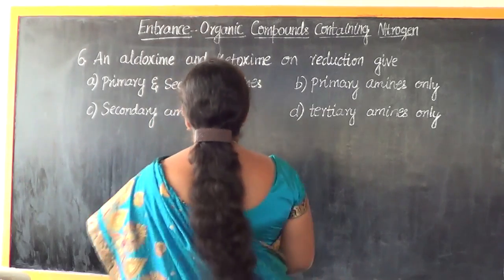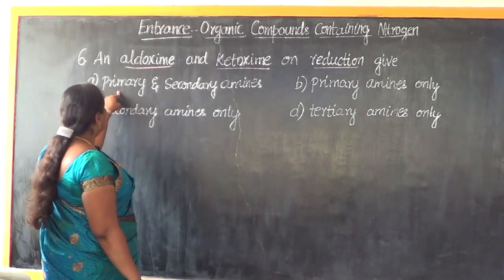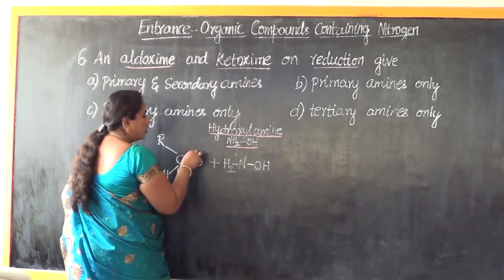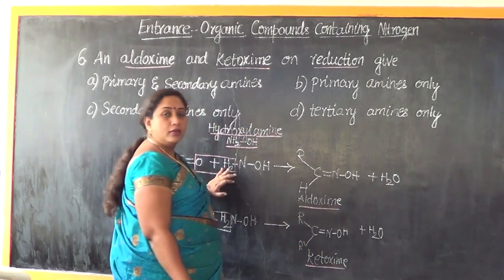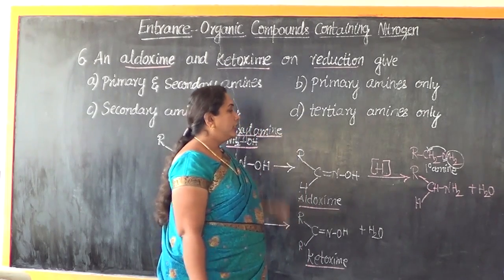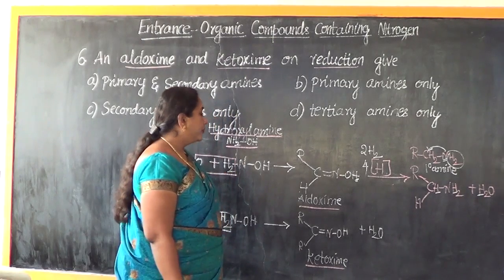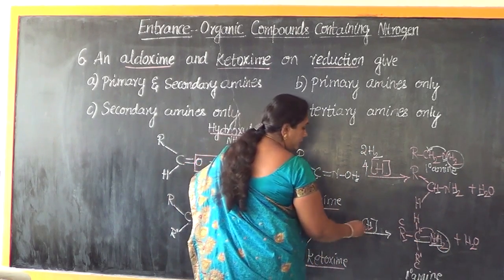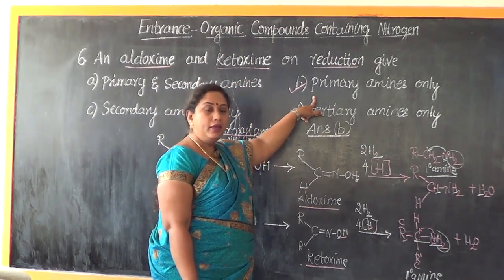KCET/Entrance 2016 - CHEMISTRY - Organic Compounds Containing Nitrogen-06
In this video lesson KCET/Entrance concept from the organic chemistry chapter  Organic Compounds Containing Nitrogen from class 12/II PUC  is discussed in detail  by Prof.Shanthi datta  which gives an proper understanding of the concept